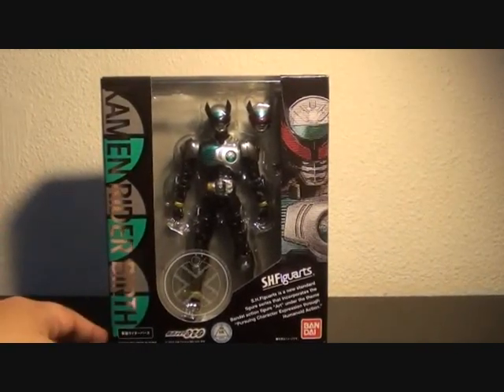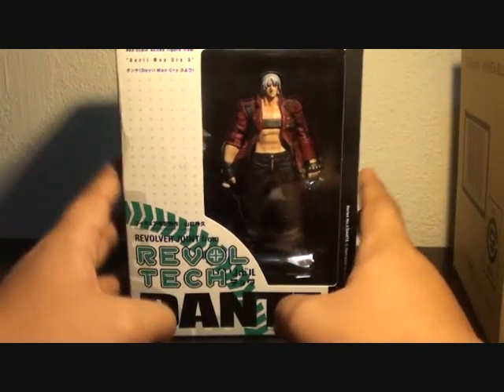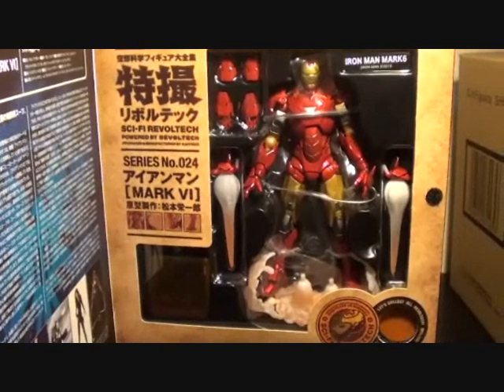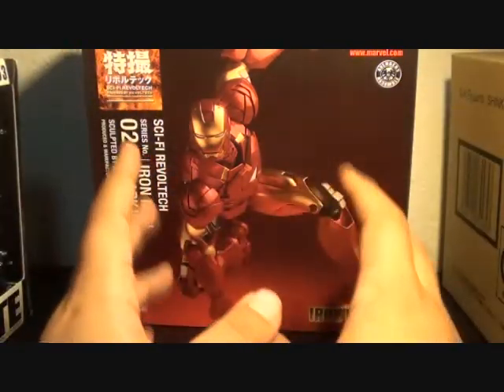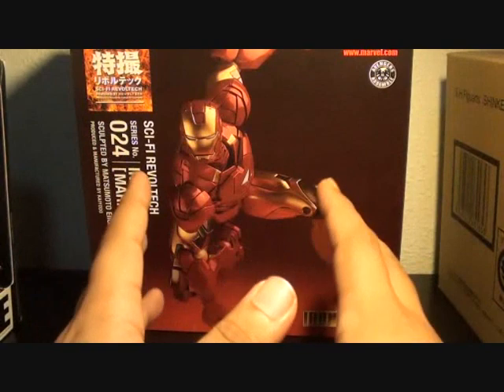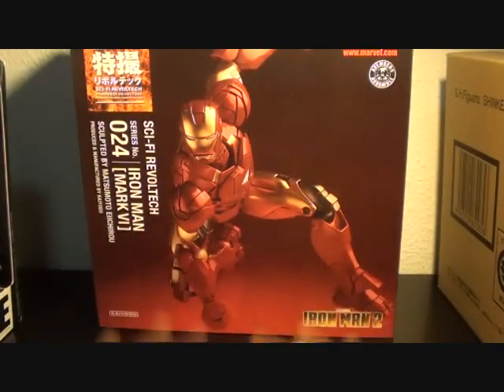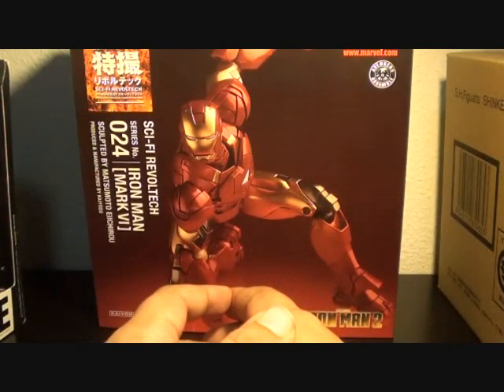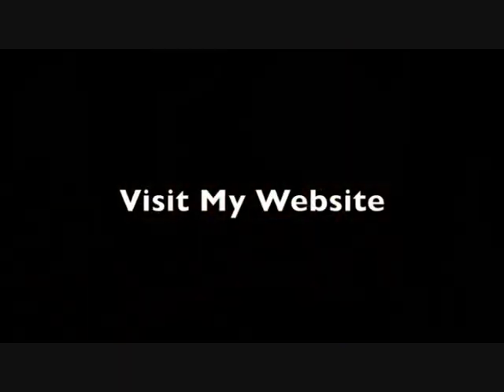Vlog - Rambles, Requests and Revoltechs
My upcoming reviews:

SHF Shinken Blue
SHF Shinken Green
Revoltech Iron Man Mark VI
Revoltech Macross VF-1A
Revoltech Dante from Devil May Cry